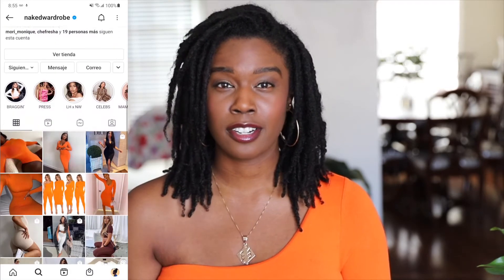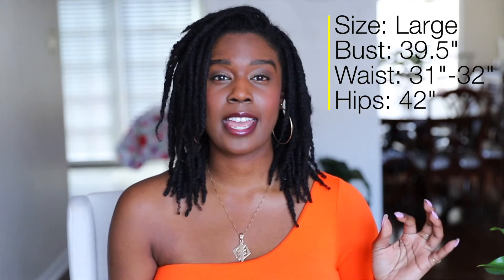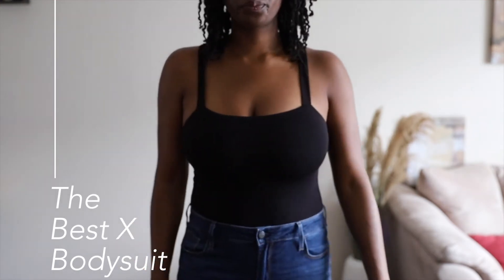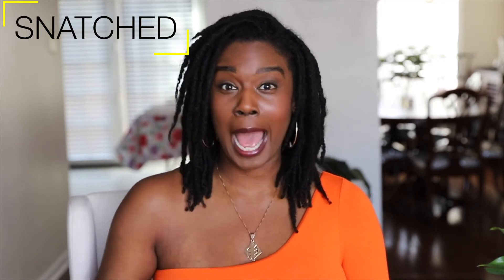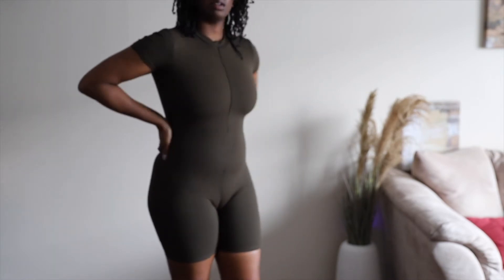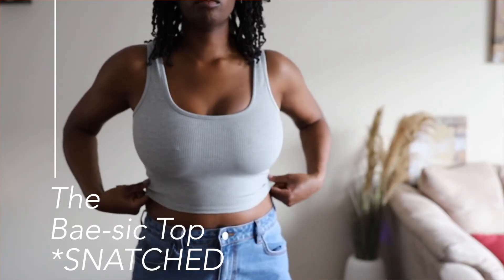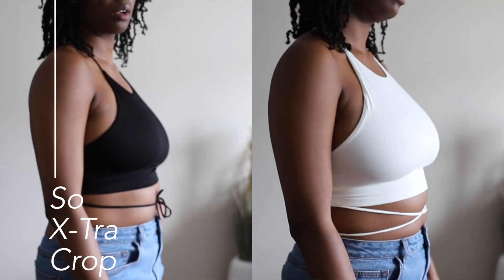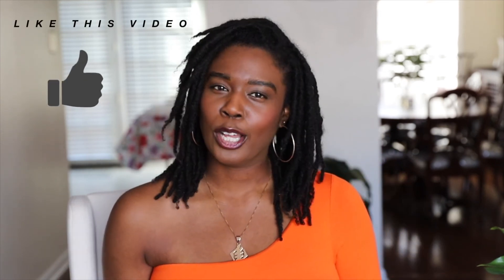Naked Wardrobe Clothing Haul | Over 20 PIECES!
This is a Naked Wardrobe clothing haul that is a culmination of about 3 different purchases from various sales that they advertised. I spent over $500 on 10 bodysuits, 1 romper, 3 dresses, and 9 crop tops (plus a couple of swimsuits not recorded).

See how I feel about all of the different pieces I bought and how they fit on a body that fits their size Large.

*This video is NOT sponsored, but you can check out Naked

TIMESTAMPS
0:00 - Intro
1:32 - Bodysuits
7:41 - Dresses
9:18 - Crop Tops

subs: 382